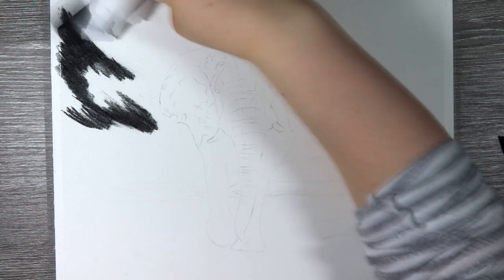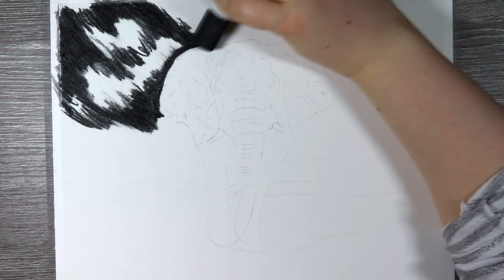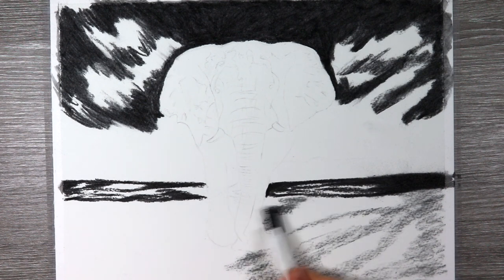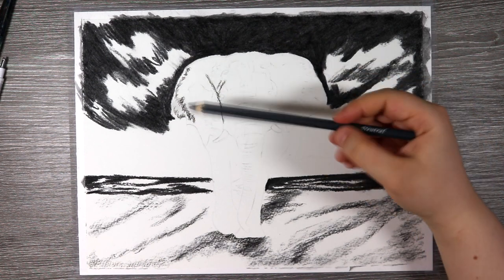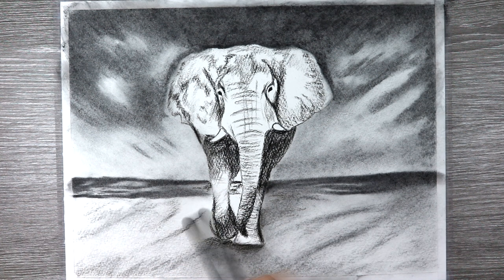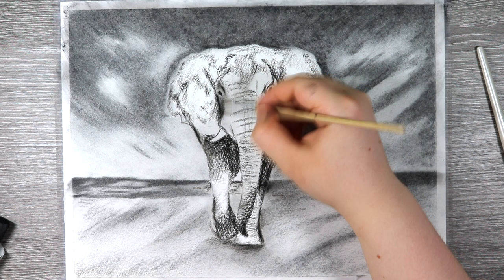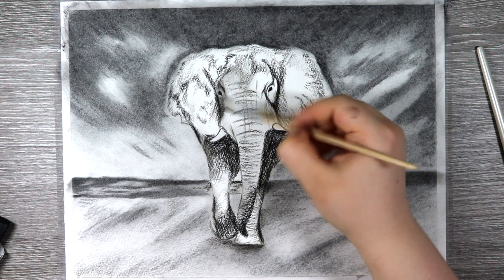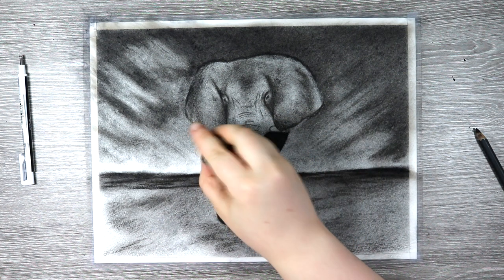How to Draw an Elephant in Charcoal | Step-by-Step Tutorial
Hello Everyone!
In today's video we are taking a look at how I drew an elephant in charcoal pencils, so if you are a charcoal lover, pull up a chair and join me for today's tutorial.
♦ ⚫ ♦ 3 NEW ART RELATED VIDEOS EACH WEEK ♦ ⚫ ♦
 Materials/ Equipment used:
♦ Canon 200DSLR camera.
♦ Ottlite daylight lamps.
♦ Fabriano artistico hot pressed paper.
♦ Hard charcoal block, various sizes.
♦ Charcoal pencils: B, 2B.
♦ Tombo mono eraser.
♦ Kneaded eraser.
♦ Daler Rowney paintbrushes: Size 26, 20, 10, 7, 4.
♦ Soft untextured tissue paper.
♦ Twin manual sharpener by Derwent.
♦ SuperPoint manual sharpener by Derwent.
Recording/ Editing Software:
♦ H4N Zoom microphone
♦ Sony Vegas Pro 14
Find me HERE:
★☆ Etsy ☆★ @AmysArtyCorner
Credits:
🖍  Fonts: 100% free to use fonts (personal & commercial)